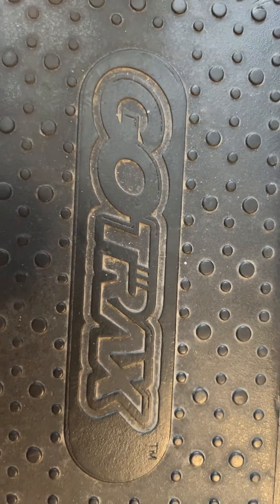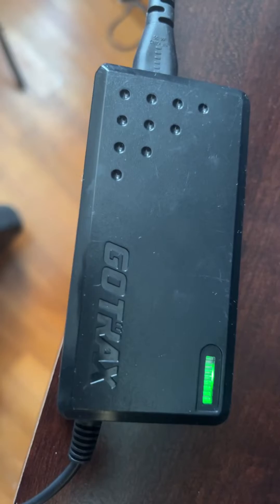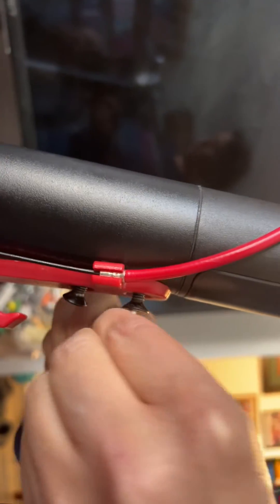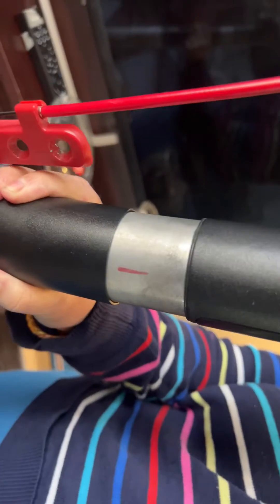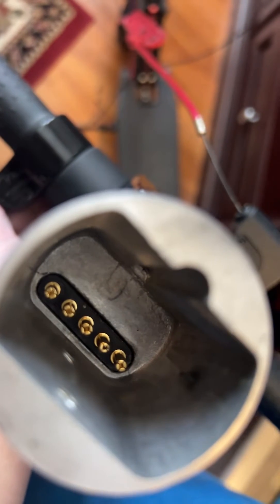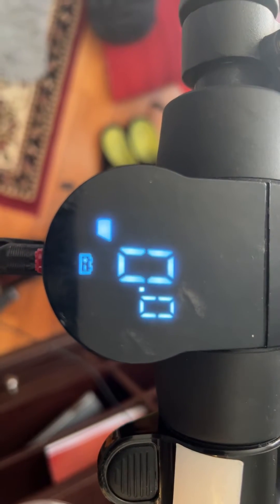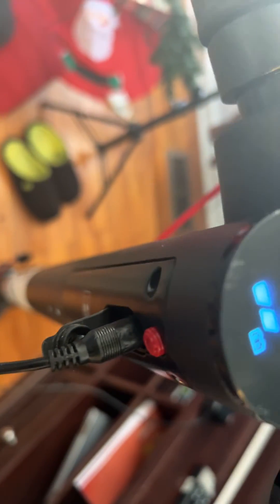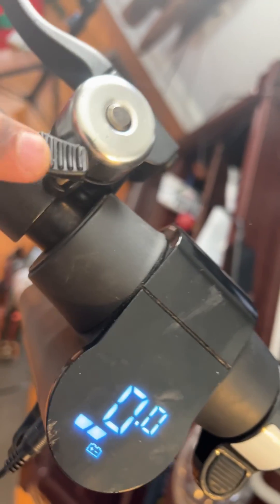Gotrax Electric scooter battery doesn’t charge? What you should know and do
Electric scooter battery doesn’t charge? What you should know and do